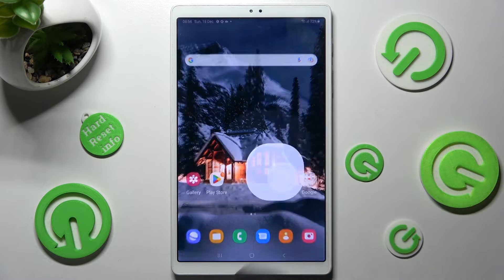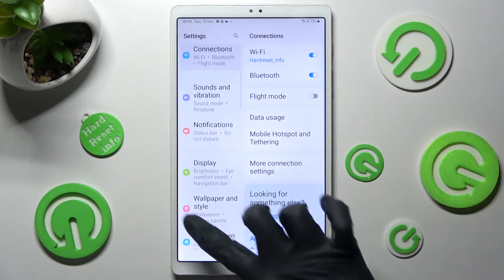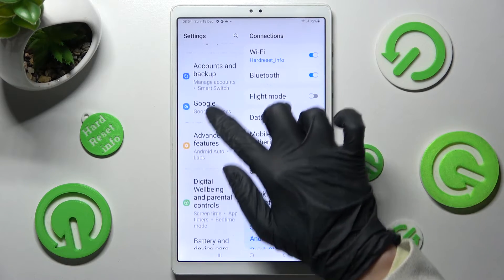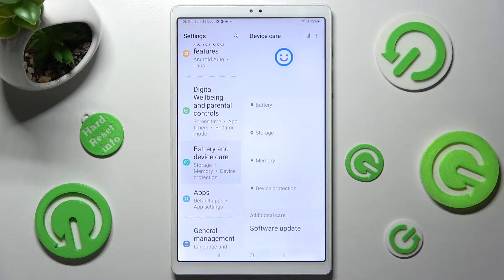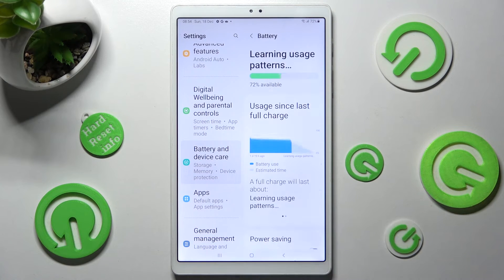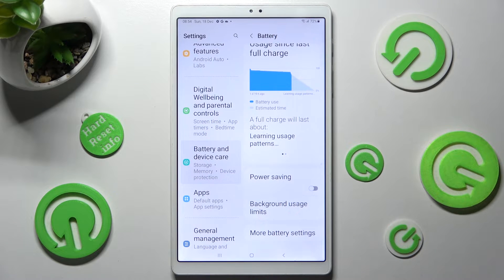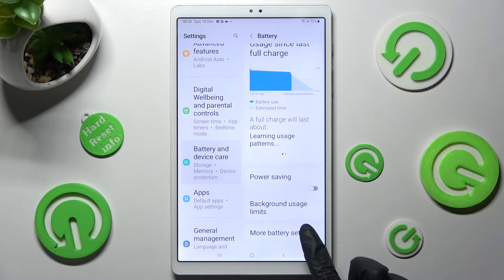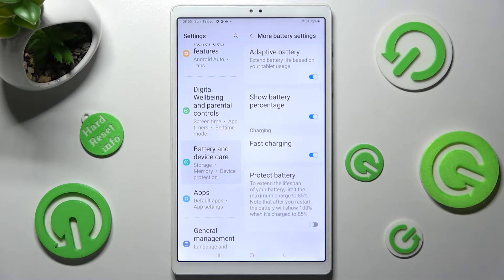Samsung Galaxy TAB A7 Lite - Enable Fast Charging Feature | Turn On / Off Fast Battery Charge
Hello everybody! Follow the above instructions, where we teach you how to manage Fast Chargins Options in Samsung Galaxy TAB A7 Lite. So check with us how easy you can enable or disable Fast Charge feature! If you like our work and would like to support us, please leave a comment or a subscription! :)

How to turn on fast charging in Samsung Galaxy TAB A7 Lite?
How to enable fast battery charging in Samsung Galaxy TAB A7 Lite?
How to manage fast charge settings in Samsung Galaxy TAB A7 Lite?